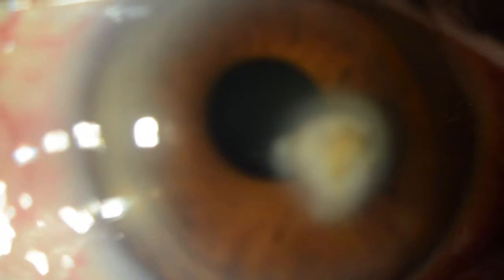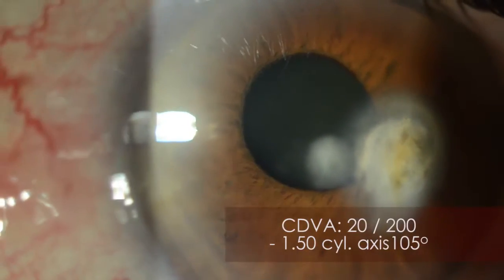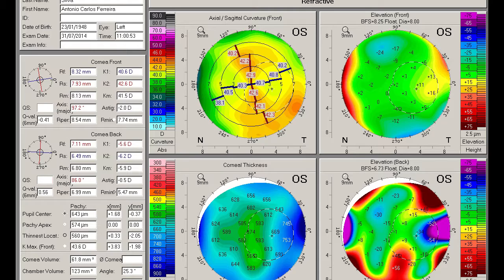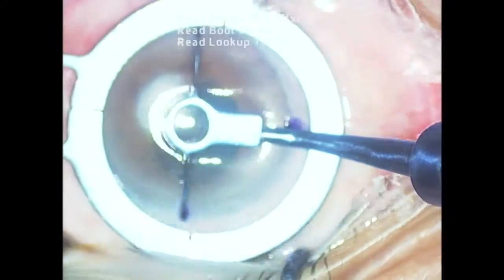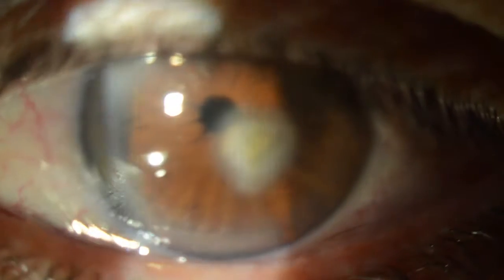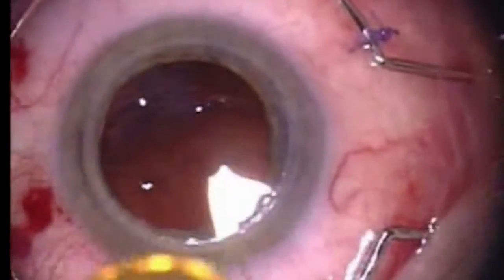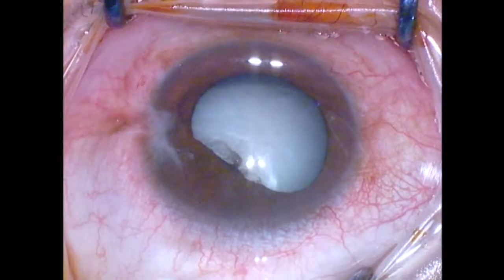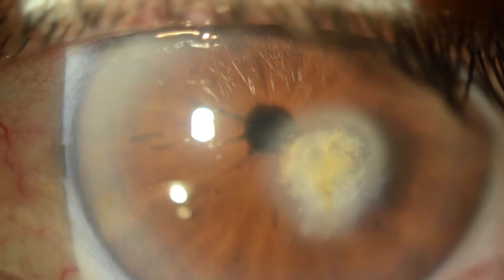Cruisin thru the stormy cornea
Ronaldo Badaro, MD